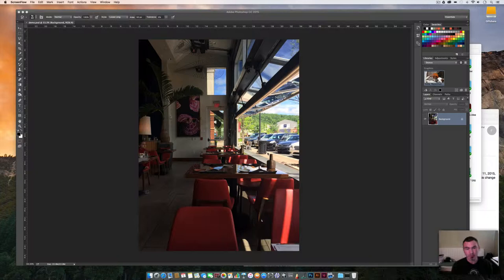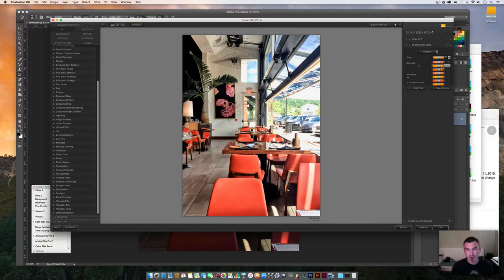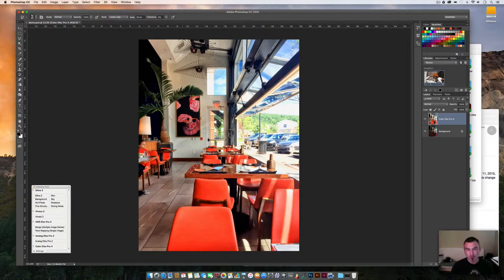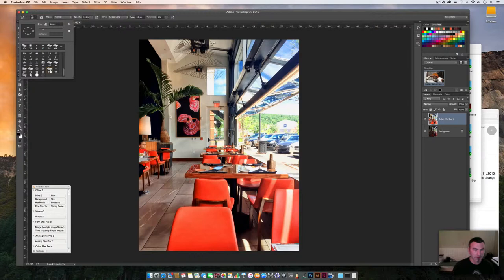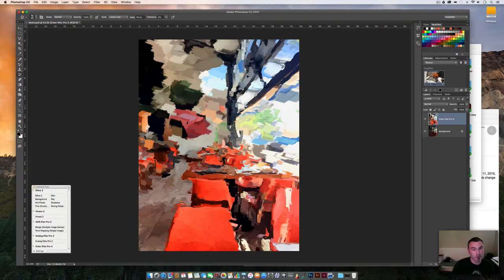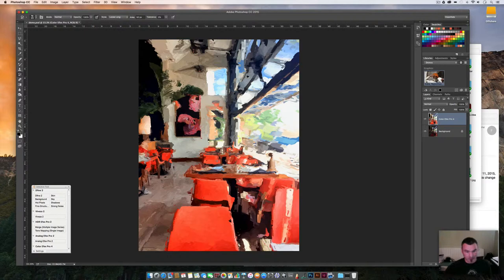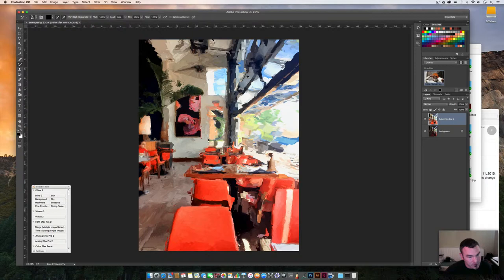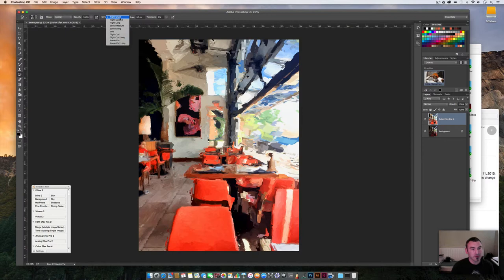Using the Art History Brush to Create a Painted Look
A little bit on how to use the art history brush in Adobe Photoshop CC to create a painted look for a photo.

Please visit matthewkramerart.com to see more of my work.